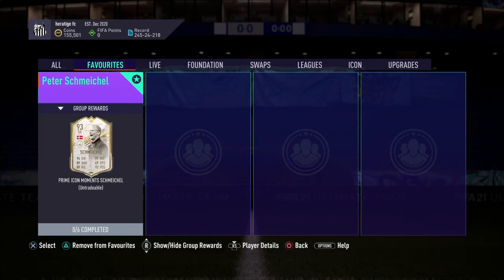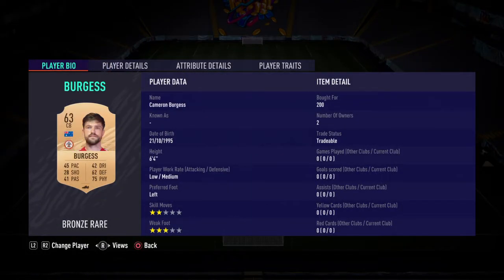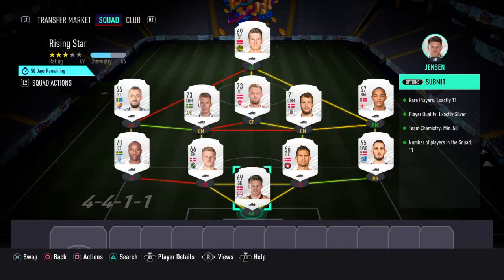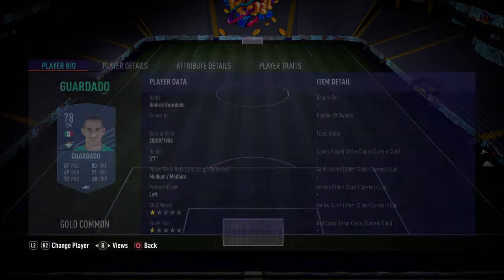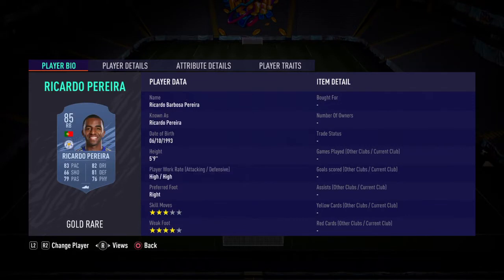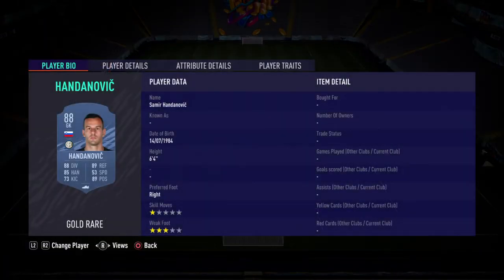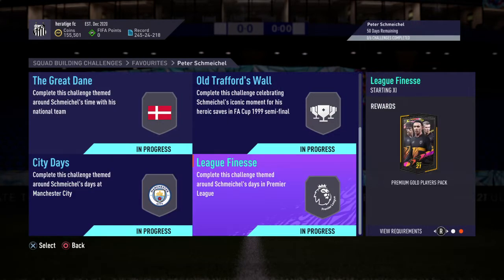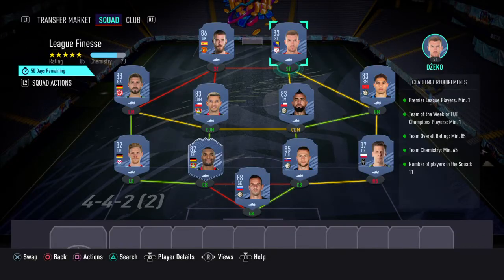PETER SCHMEICHEL PRIME ICON MOMENTS SBC CHEAPEST SOLUTION!!